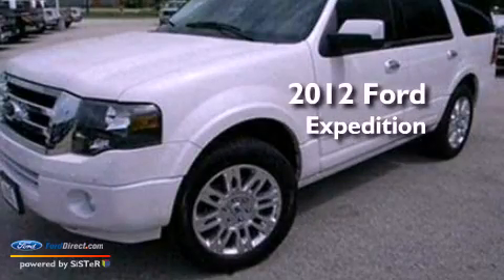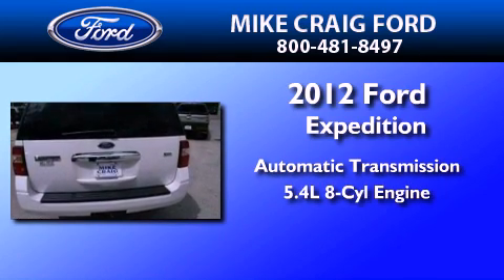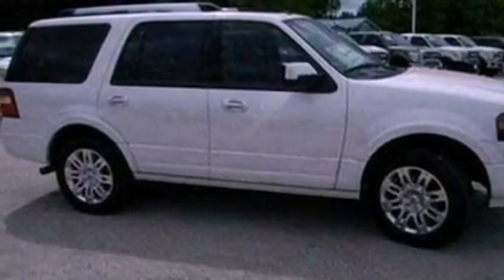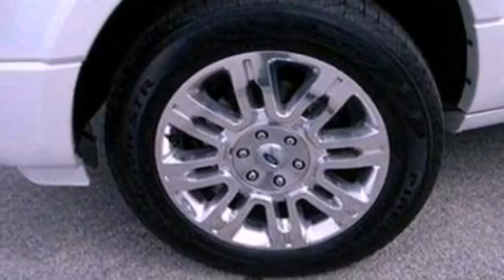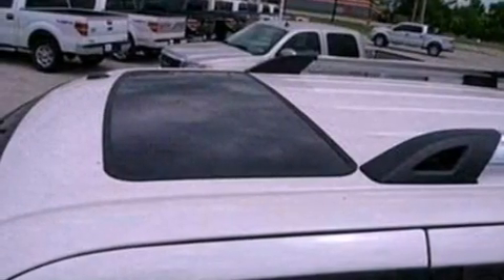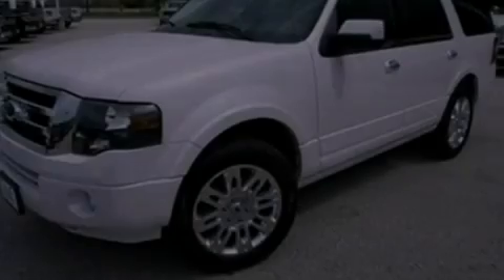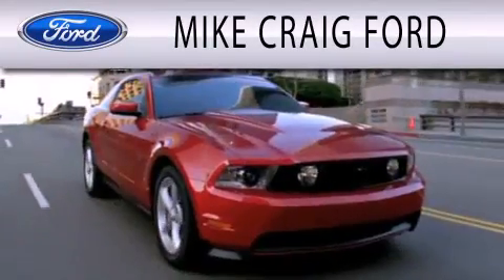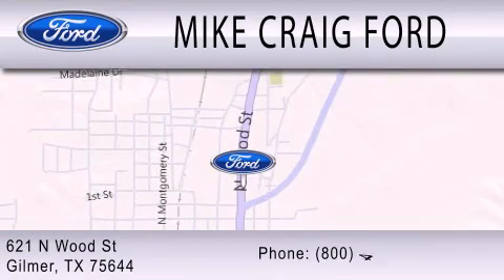2012 Ford Expedition Gilmer TX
Year : 2012
 Make : Ford
 Model : Expedition
 Engine : 5.4L V8 24V MPFI SOHC FLEXIBLE FUEL
 Trans . : 6-SPEED AUTOMATIC
 Exterior : WHITE
 Miles : 1

 Stock : K12N1126

 621 N. Wood Street